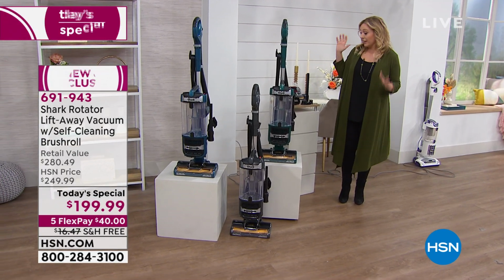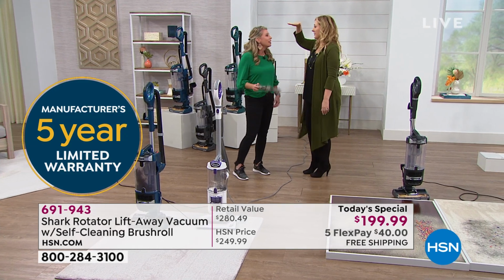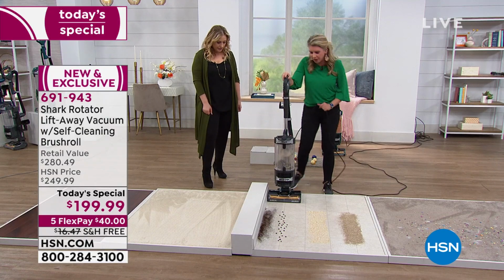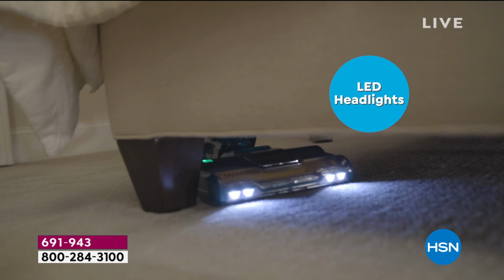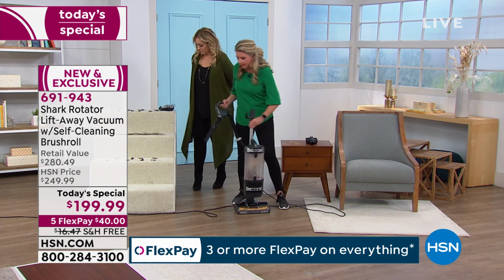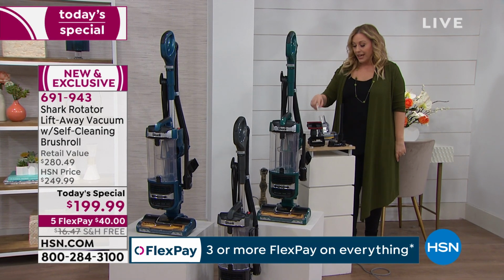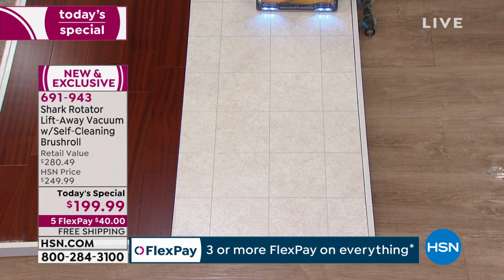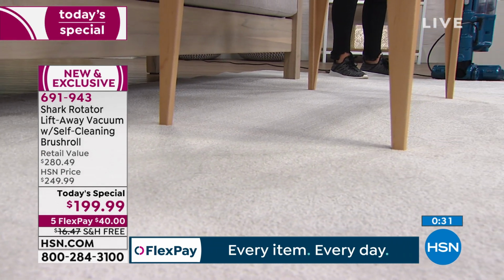Shark Rotator LiftAway Vacuum with SelfCleaning Brushrol...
Shark Rotator LiftAway Vacuum with SelfCleaning Brushroll and Tools
This handy 2in1 LiftAway upright with a detachable canister is perfect for portable cleaning. With the push of a button, simply lift away the canister and easily clean hardtoreach areas. Armed with advanced swivel steering and LED lights on the nozzle, this vacuum has a completely sealed system with a HEPA filter to trap dust and allergens.

    Vacuum
    Hose
    Nozzle
    12" crevice tool
    Pet multitool
    Selfcleaning turbo tool
    Instructions